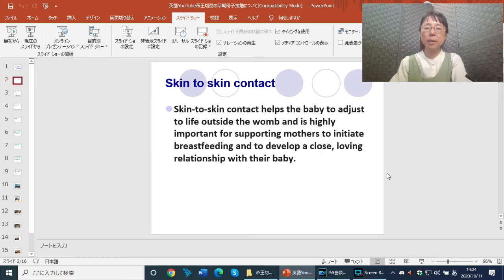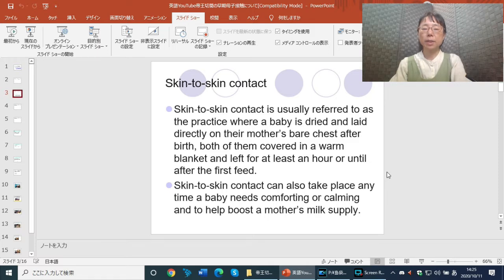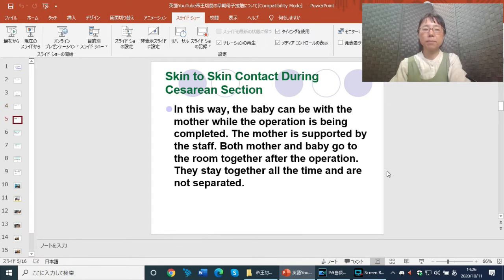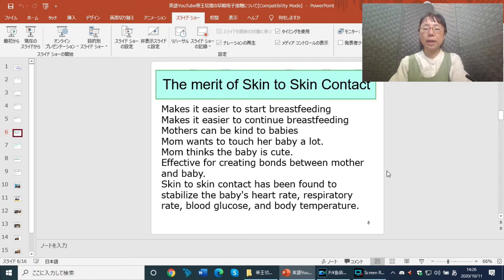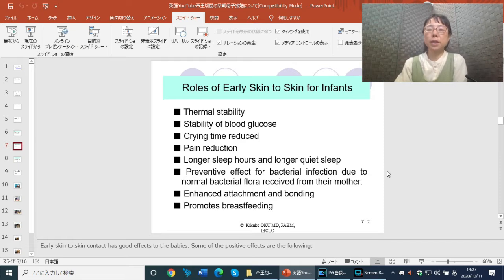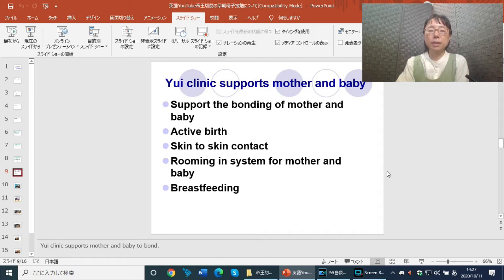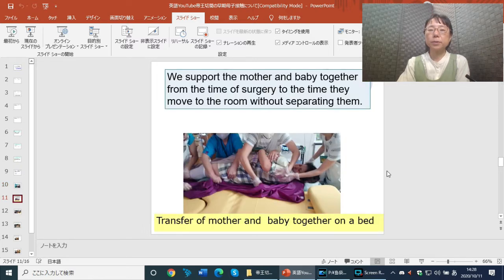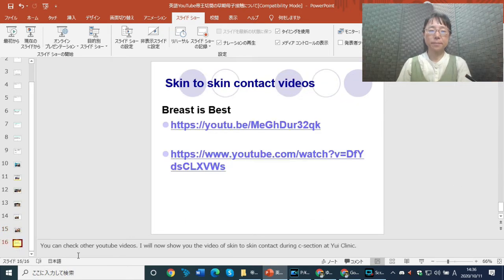With the lecture: Skin to Skin Contact During Cesarean Section at Yui Clinic in Okinawa Japan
Okinawa OBGYN Yui Clinic  Dr Fumi Shimabukuro
We introduce how the baby is in Skin to skin contact during c-section at Yui Clinic. you can check the lecture and the video of Skin to Skin Contact.

Yui Clinic supports mother and baby
Support the bonding of mother and baby
Active birth
Skin to skin contact
Rooming in system for mother and baby
Breastfeeding
We support the mother and baby together
from the time of surgery to the time they move to the room without separating them.
During a C-section, it is not possible to put the baby on the mother's chest. The midwife catches the baby and after observing the condition of the baby, it is put on the mother's chest as soon as possible.
The merit of Skin to Skin Contact
Makes it easier to start breastfeeding
Makes it easier to continue breastfeeding
Mothers can be kind to babies
Mom wants to touch her baby a lot.
Mom thinks the baby is cute.
Effective for creating bonds between mother and baby.
Skin to skin contact has been found to stabilize the baby's heart rate, respiratory rate, blood glucose, and body temperature.
0 件のコメント